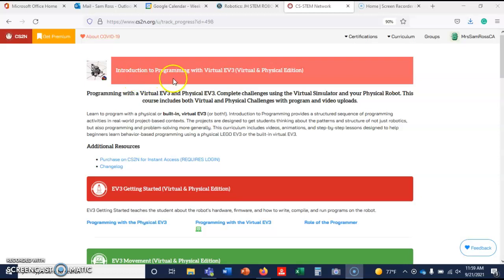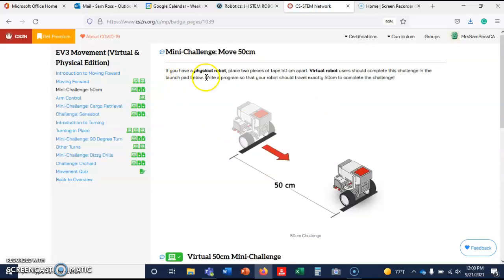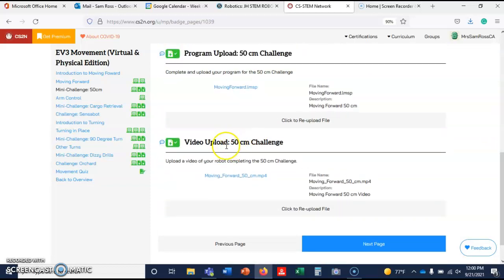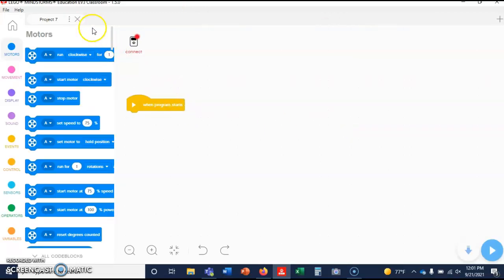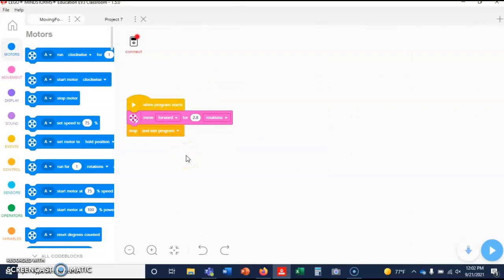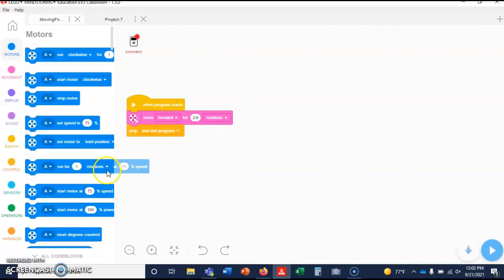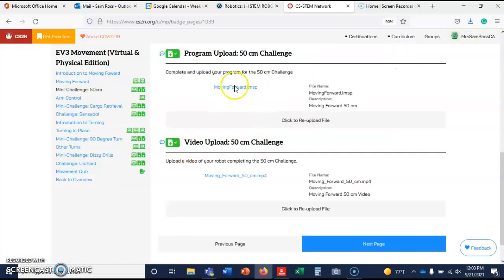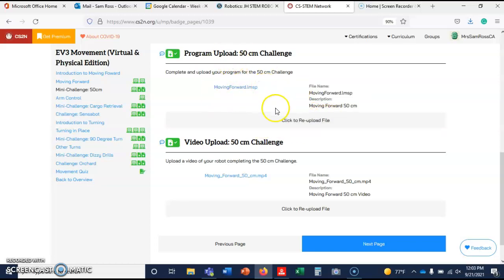How to Upload an EV3 Program for Physical Robot Challenges